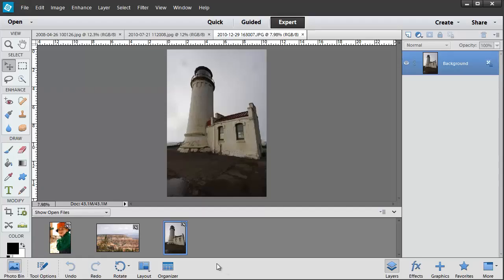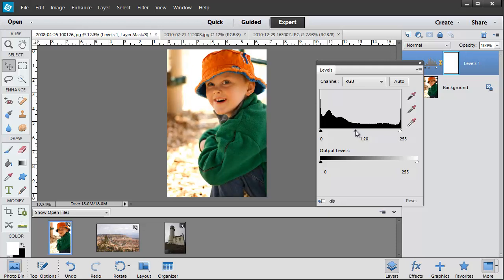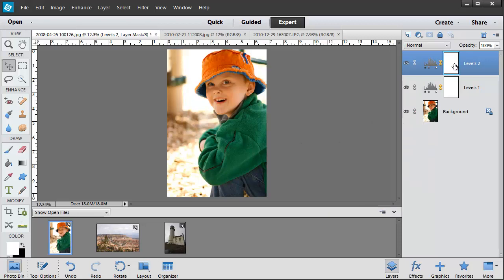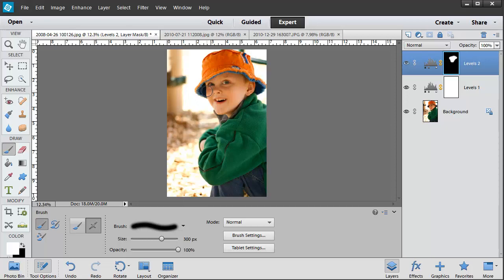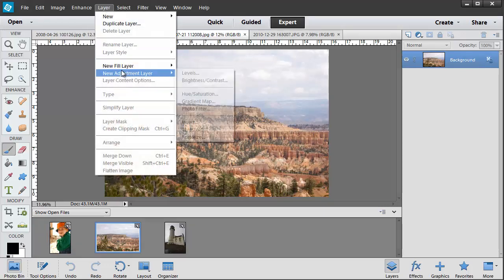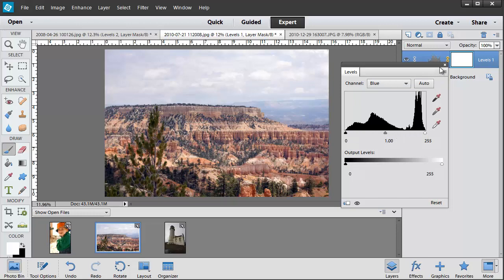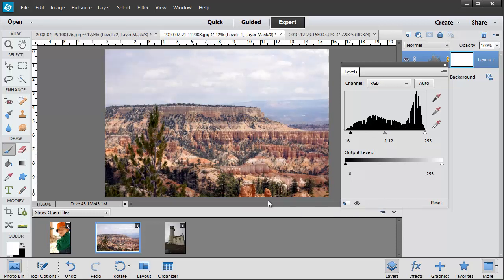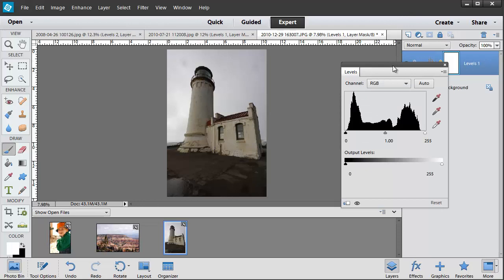Post-Processing Walkthroughs in Photoshop Elements - Part 2 of 5 Lighting